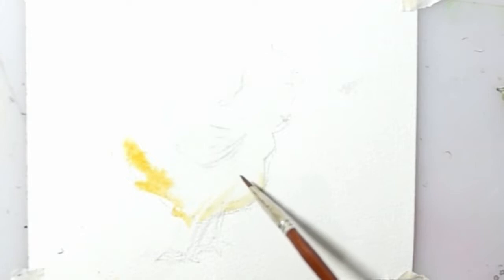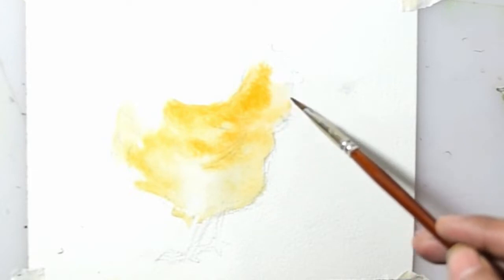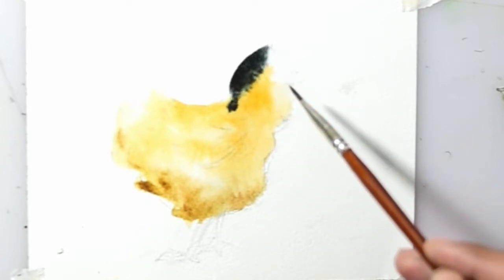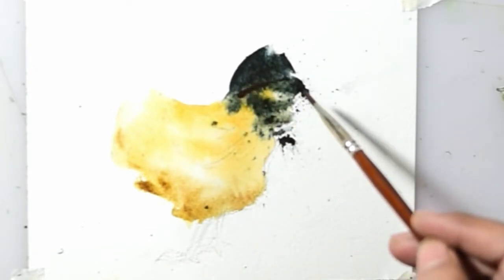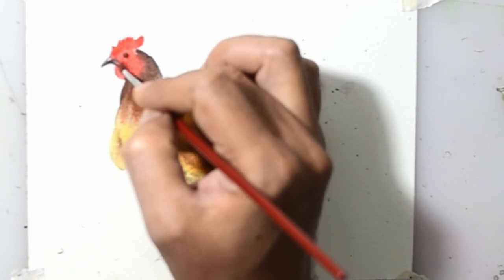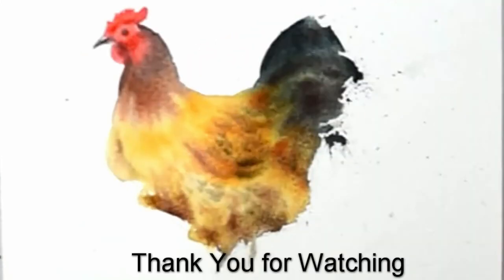Watercolor Painting Ideas for Beginners Wet in Wet Technique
Watercolor Painting Ideas for Beginners Wet in Wet Technique video is for you who are just learning watercolor, this Watercolor Painting technique is very easy.
Wet on wet technique means, we will finish watercolor painting in wet condition, to get a good watercolor effect of course.
Watercolor Painting Ideas for Beginners Wet in Wet Technique video will show how to paint watercolors easily and quickly that anyone can learn even for beginners.
I painted all of this in a wet on wet technique.
This Watercolor Painting Ideas uses cotman watercolor, arches paper, angular brush and round brushes.
I use Arches rough paper because in my opinion this paper gives a good watercolor effect so you can easily do various watercolor style, both dry and wet techniques.

Good luck!